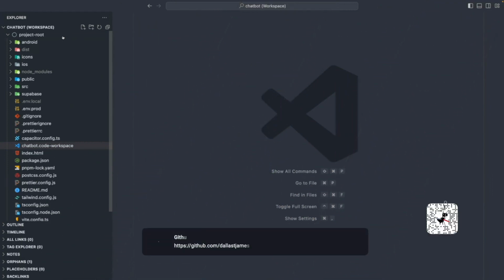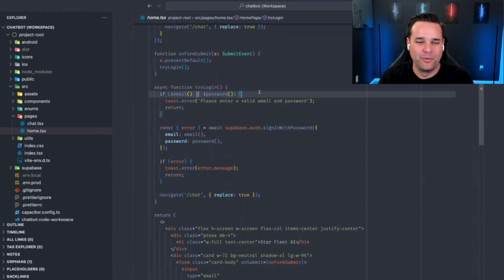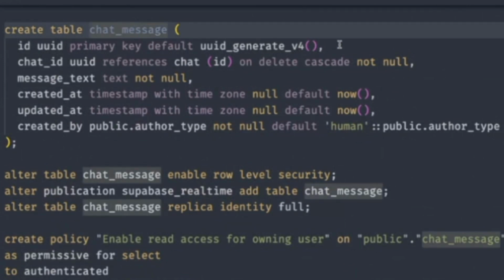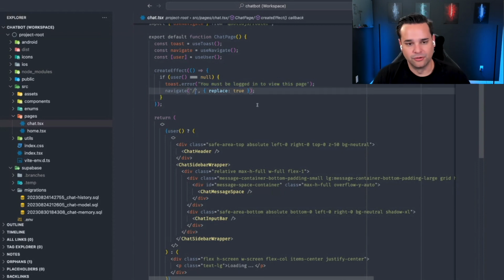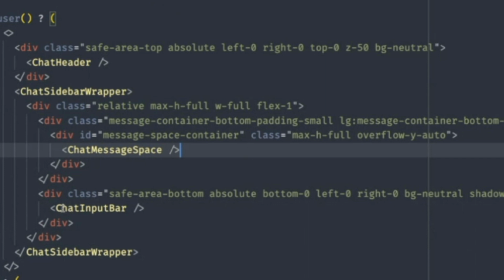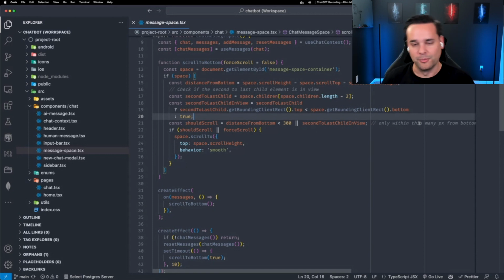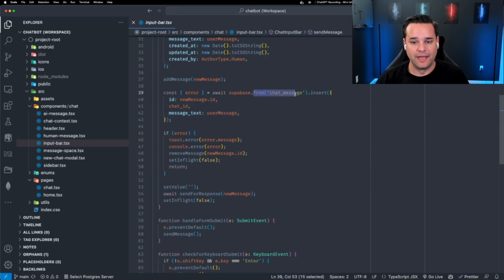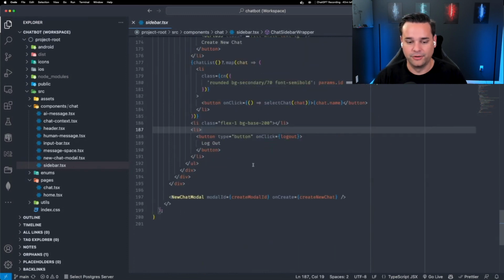Unlocking Conversational AI With Capacitor And ChatGPT: Part 1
In part 1 of this video, Dallas discusses how he used Capacitor and other tools to build a cross-platform ChatGPT application!

Timestamps:
00:00 - Intro
03:50 - Overview
07:25 - Supabase
12:50 - Pages/Components
13:50 - Demo
15:50 - Components